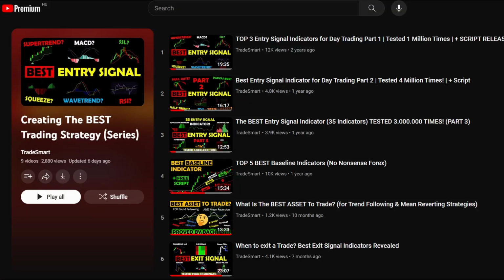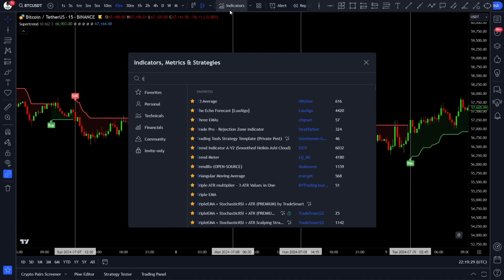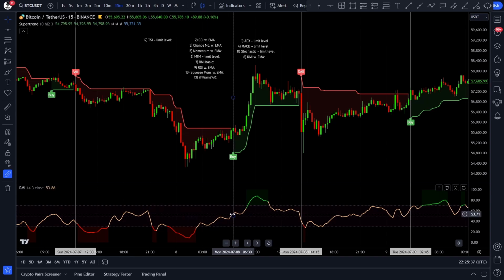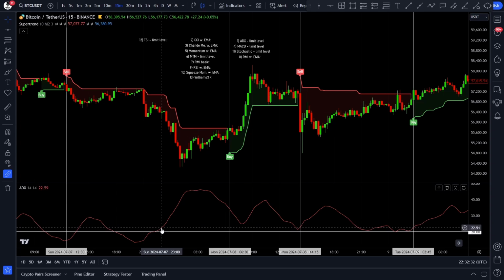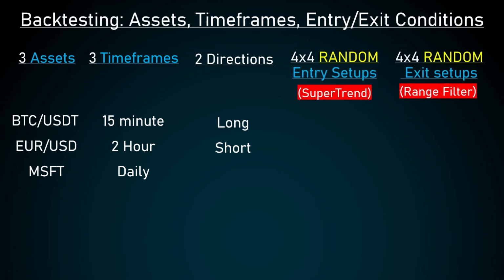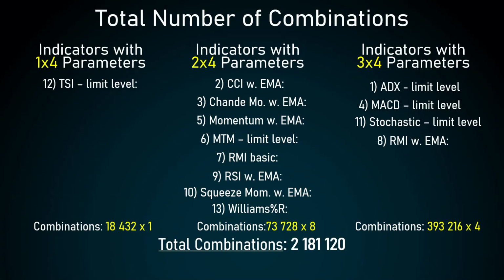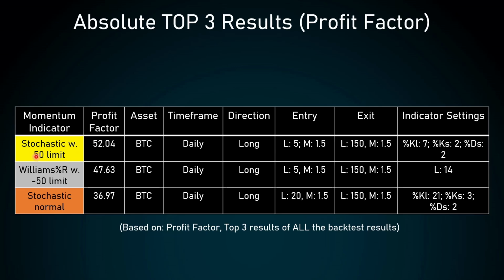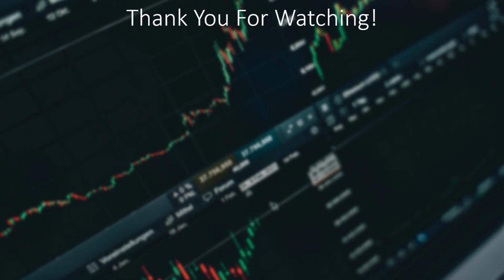The BEST Momentum Indicator On Tradingview! (Part 2)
In todays video we will continue the best trading strategy series in which we compare and backtest dozens of indicators for different purposes to find the best indicators.
Today I brought you the part 2 of the best momentum indicator video, in which I tested 13 other momentum indicator 43000 times to find the best ones.
I have to warn you that if you are new to algorithmic trading, basic statistics and backtesting this video might not be the best for you, My backtesting sorting and ranking method is complex, however i tred to explain everything as simply as possible.
So if you are new to this take your time, cause once you learn how to do this you will be able to find the best most accurate indicators out there.
in this video I will show you all the indicators, the parameters I will test, explain the testing sorting and ranking method, and finally show you the results revealing which is the best momentum indicator.

Chapters:
0:00 Intro
2:57 New Indicators
3:50 Indicators Explained
13:44 Backtesting Details
14:45 GET ACCESS TO THE SCRIPTS
14:58 Backtesting Details
15:16 Assets, Timeframes, Entry/Exit Conditions
17:38 Indicator Parameters
18:14 Number of Combinations
19:59 Fees, Time Interval, Tradecount Limit
20:31 Sorting System
21:01 Ranking System
23:10 Results
26:35 OVERALL RESULTS
27:24 Outro